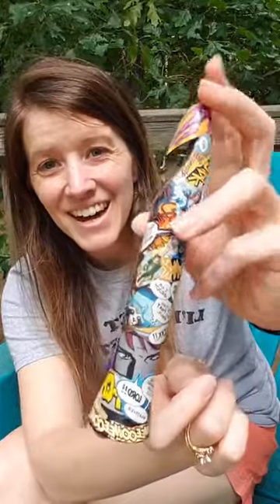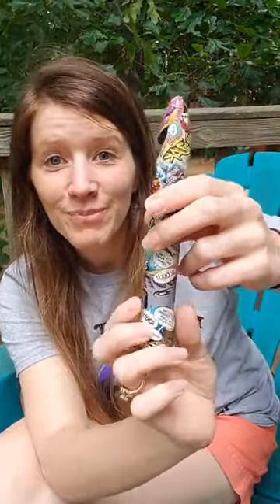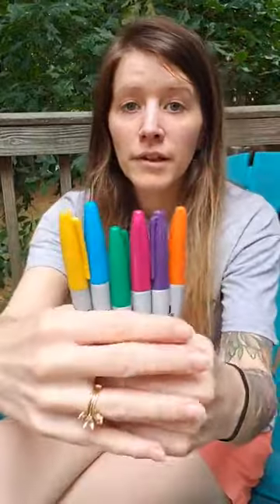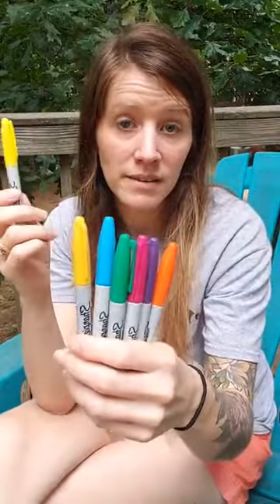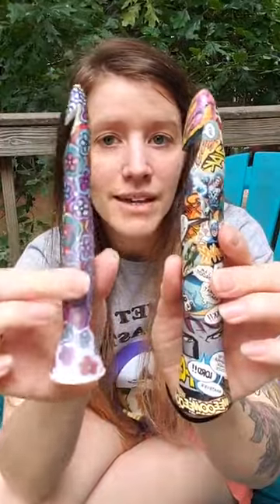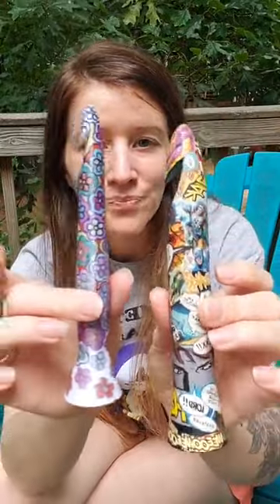DIY Hook Challenge Update #3!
Pink Sheep Design DIY Hook Challenge Update #3

We still can't believe we ended up with EIGHTY FIVE total entries into our challenge this year!!! There are only two weeks left in the challenge and we are now getting to see progress and final photos being submitted by our entrants and we are so inspired by your creativity! There are going to be some seriously awesome contenders (you guys aren't taking our job of choosing a winner easy!)

Although it is too late to enter this year's challenge, we are seriously considering making this challenge an annual tradition! What do you guys think??

If you have completed your hook and are ready to submit your photos you can now do so

• Crochet Patterns, stickers and 3D printed crochet hooks & gauge tools: Pinksheepdesign.etsy.com